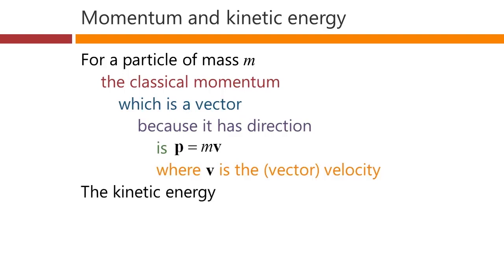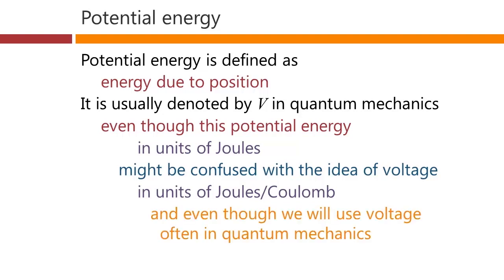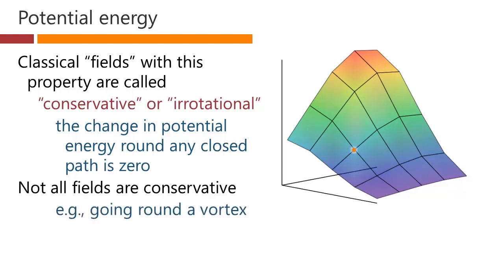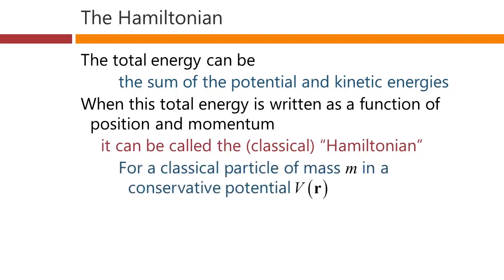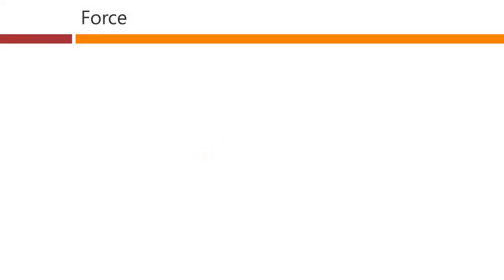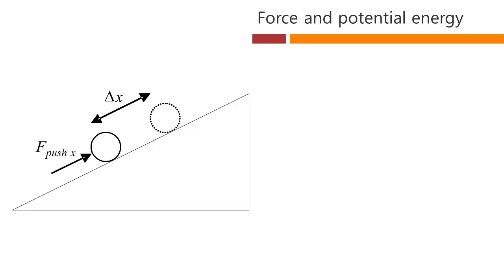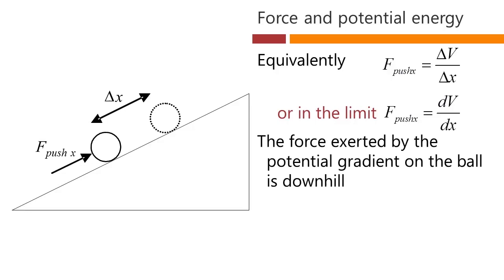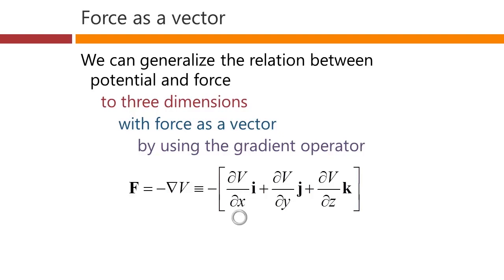ee222 lesson 2b 091513